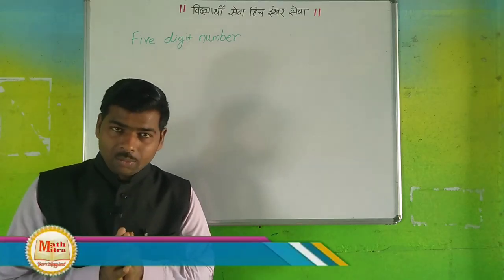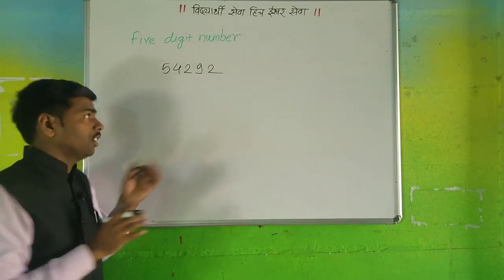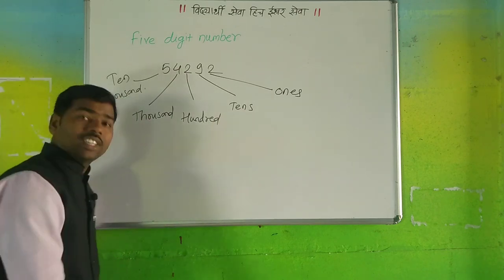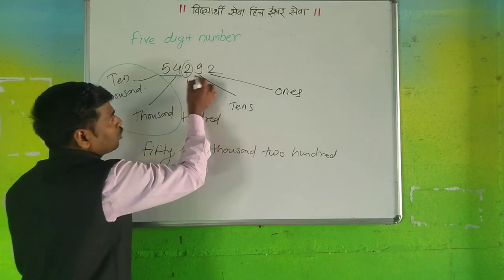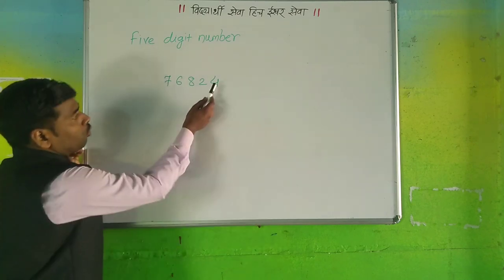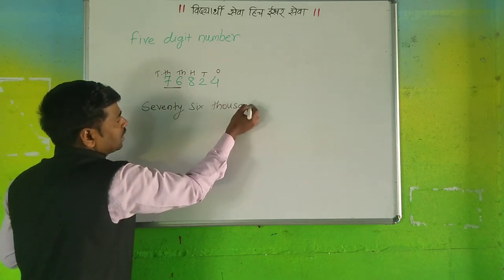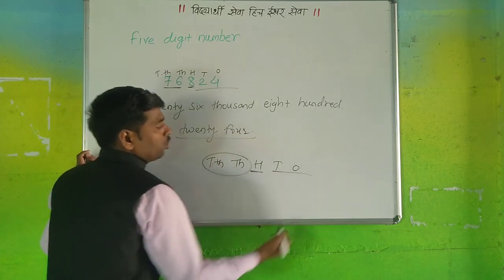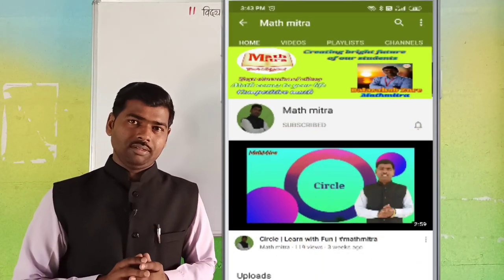Five digit numbers | Easy math